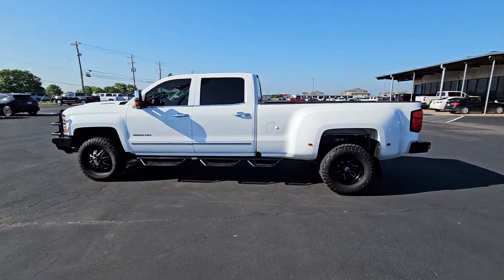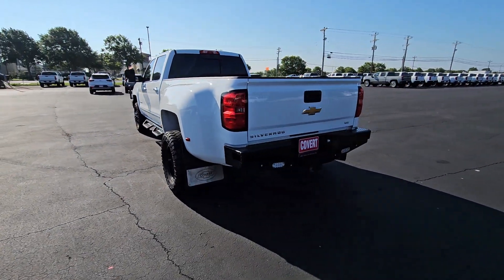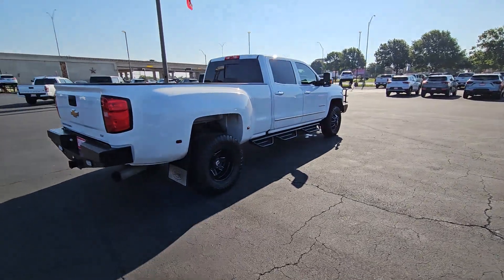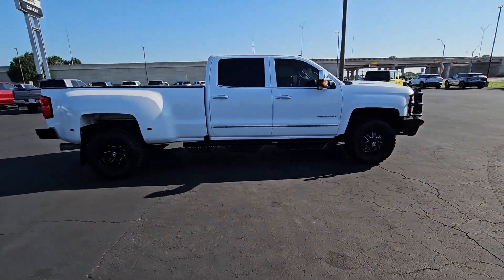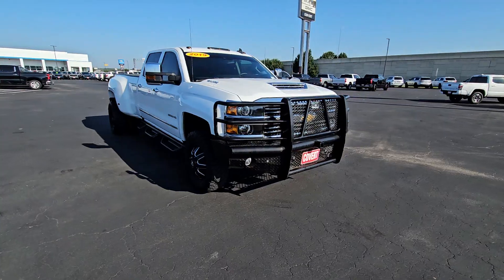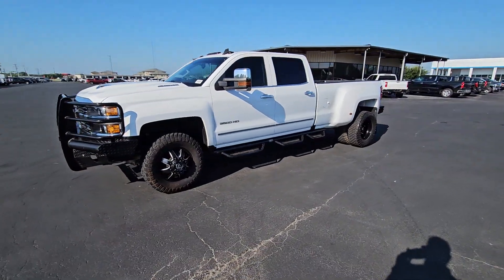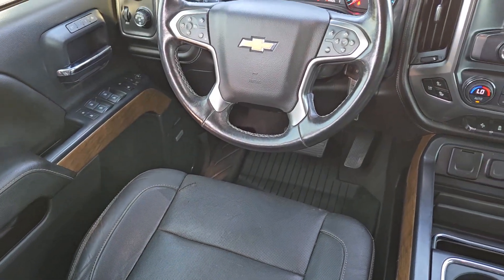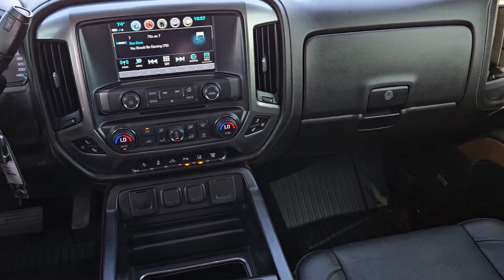2019 Chevrolet Silverado_3500HD LTZ TX Bastrup, Camp Swift, Cedar Creek, Utley, Webberville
Pre-Owned 2019 Chevrolet Silverado_3500HD LTZ available at Covert Chevrolet Buick GMC located in 702 Texas 71, Bastrop, TX, 78602. Servicing the Bastrup, Camp Swift, Cedar Creek, Utley, Webberville area.

You're gonna love the  2019  CHEVROLET Silverado HD.  The All-new Silverado delivers smart technology, advanced safety features, improvements in bed and cargo design, and a refined level of comfort. The following are some of this vehicles highlighted options: Apple Carplay®/Android Auto®, Wireless Charging Station, Pre-Collision System, Navigation System, Heated Driver Seat, Keyless Entry, Sun/Moonroof, Lane Keeping Assist, Back-Up Camera, Fog Lamps. See how refined and comfortable a bold, muscular work machine can be. Drive the All-new Silverado.